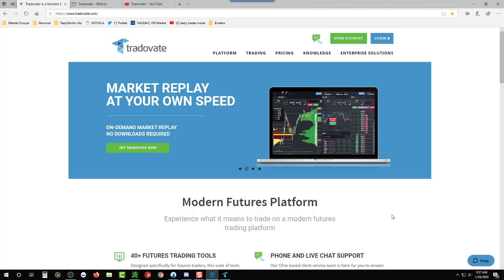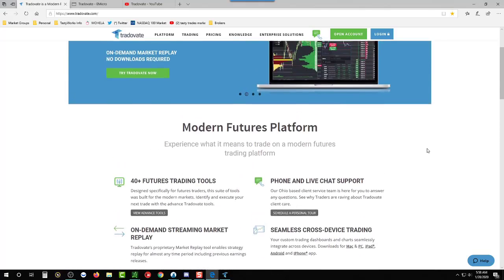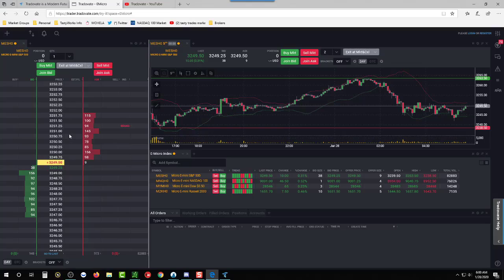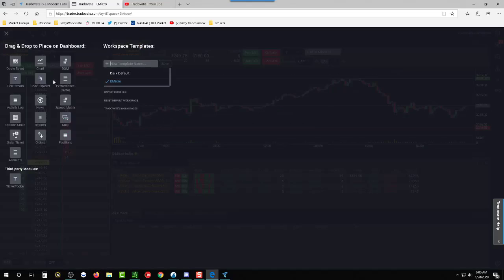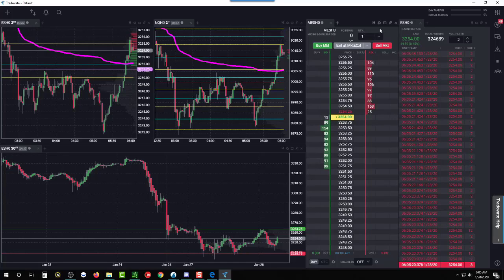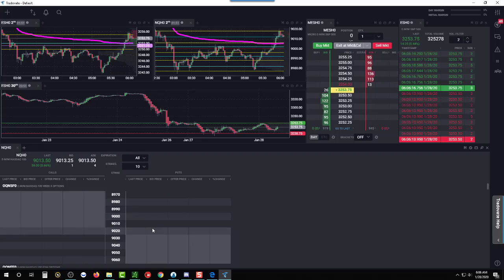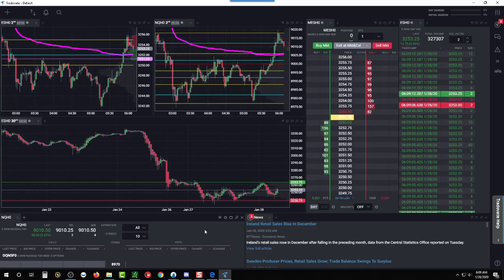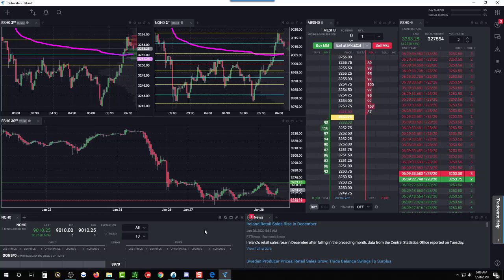Tradovate Review: Why They're a Great Futures Broker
We review the Tradovate platform and why you should consider them for Futures trading.

Join Our Trading Community & Receive:
• Trading Courses
• Trade Rooms
• Live Streaming
• Alerts
• Watch Lists